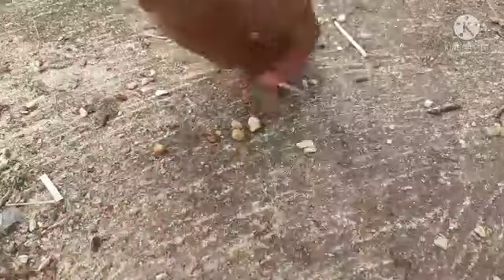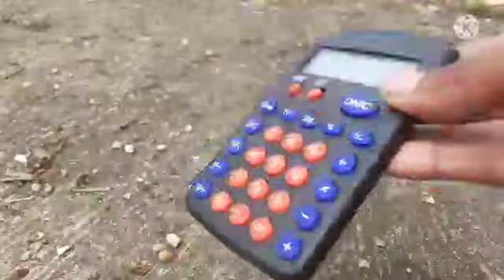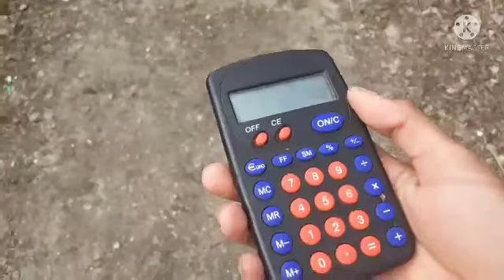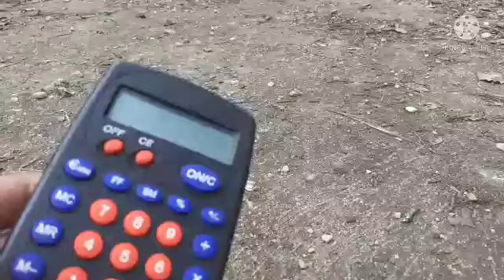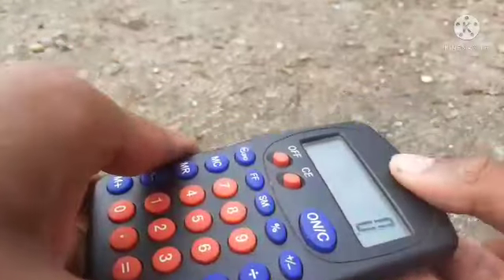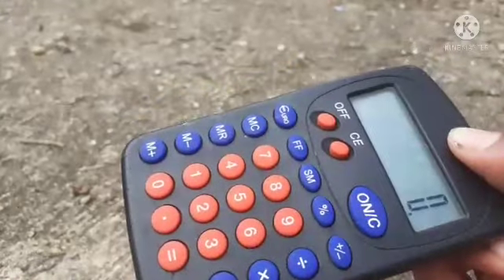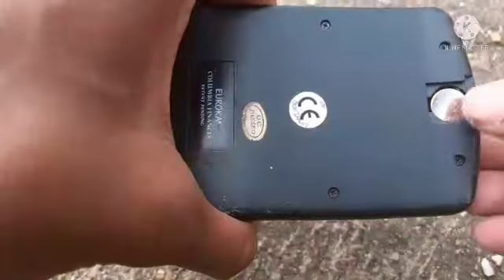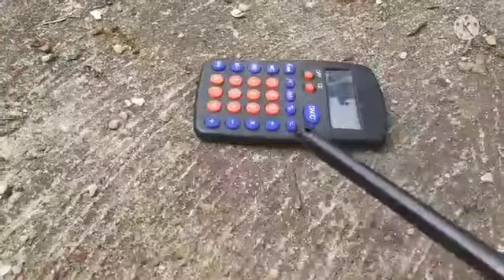Cool Destruction - Euroka Calculator